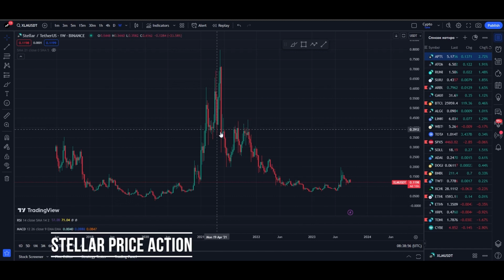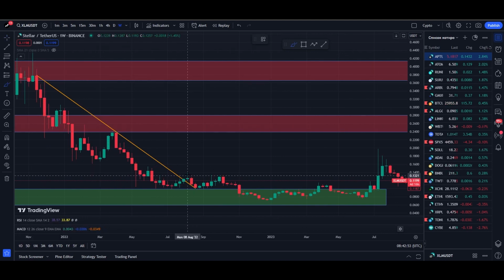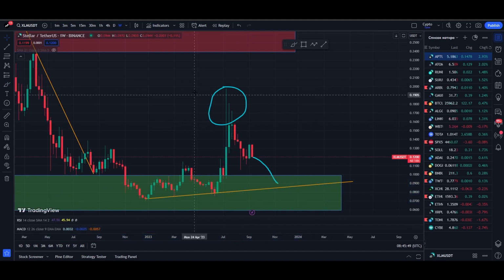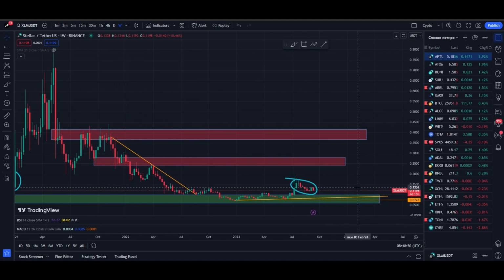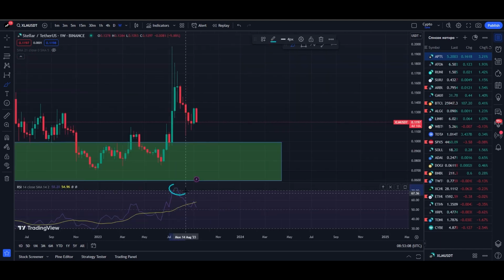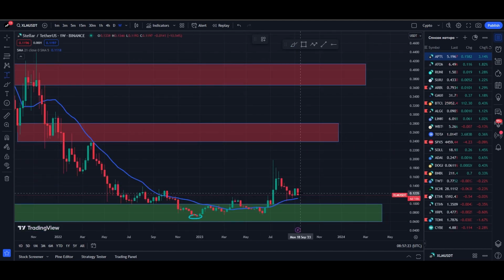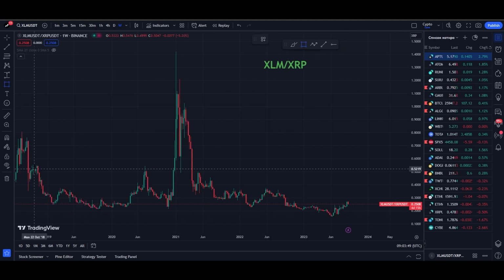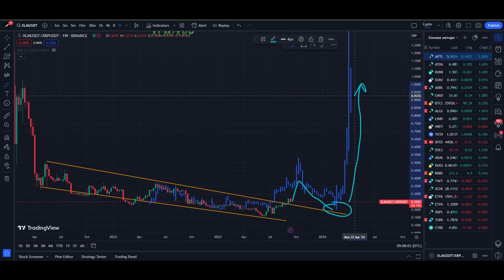HOW STELLAR (XLM) WILL MAKE YOU A CRYPTO MILLIONAIRE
Stellar is forming the beginning of a bullish trend that would be a crime to miss. XLM is ready to take on XRP and show its strength very soon. What signals point to Stellar's growth and what to watch out for? And what mystery was revealed to me by the secret chart that you will only see on my channel?

Timecodes:
00:00 - Intro
00:20 - Stellar Price Action
05:04 -  XLM Forecast with Indicators
07:20 - Stellar vs. Ripple